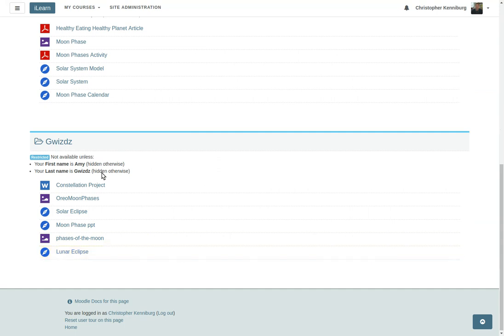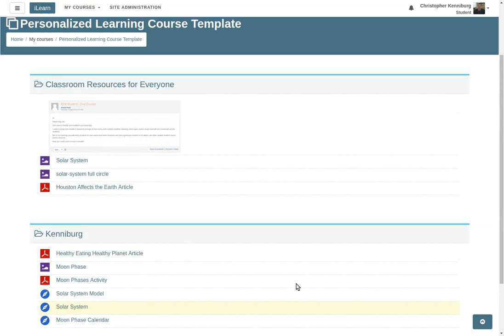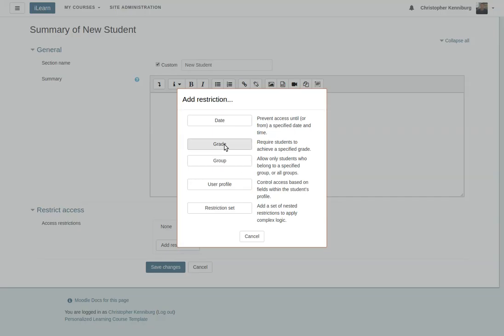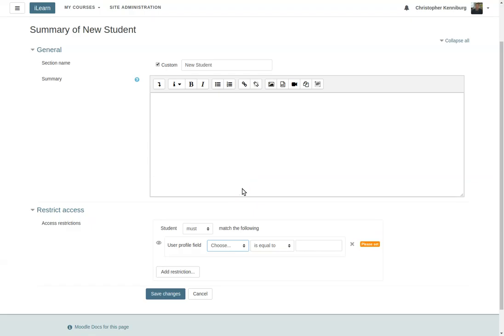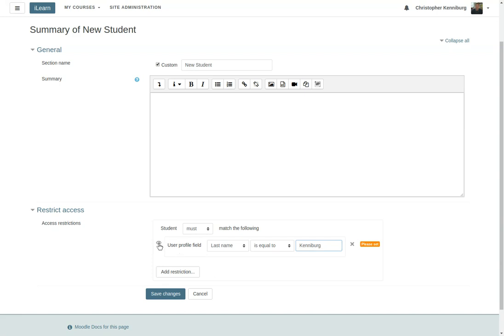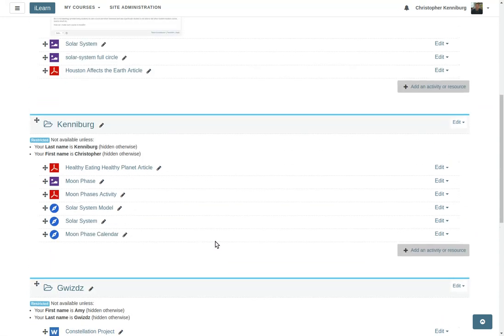Personalized Learning Trick for Moodle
Check out how to use course restrictions to create a personalized learning tool for students.  This method is simple and effective while still allowing for peer interactions.  Follow the discussion on Moodle.org